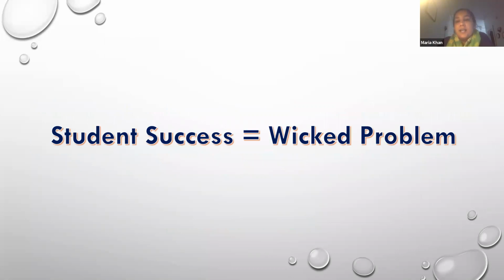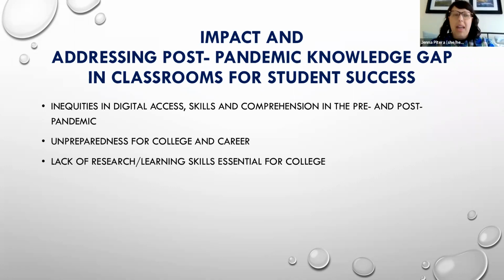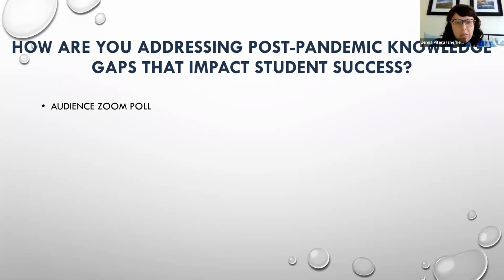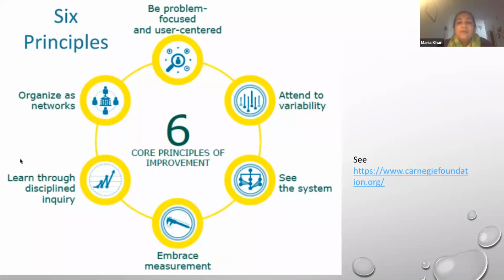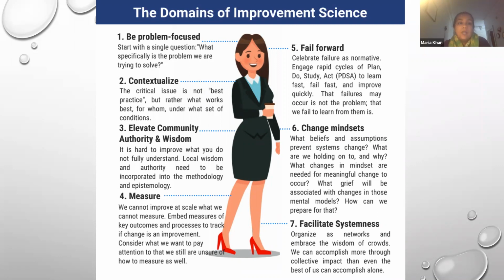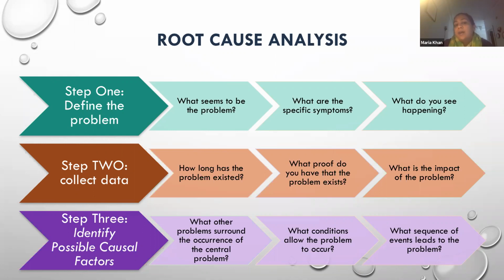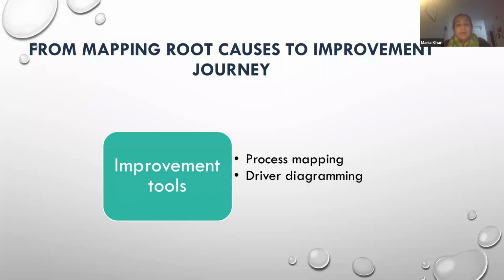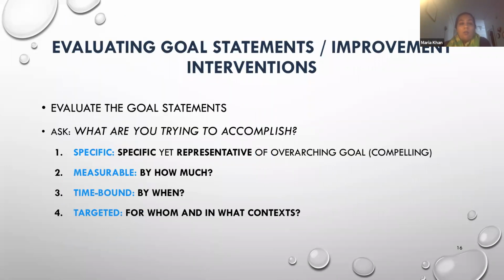Digital Literacy Skills in an Inequitable Arena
Title: Digital Literacy Skills in an Inequitable Arena: How Will We Address Post-Pandemic Knowledge Gap in Classrooms for Student Success?

Presenters:
- Jenna Pitera, Skidmore College
- Maria Ishaq Khan, University at Albany

Description: The pandemic has further exacerbated existing inequities in digital access, skills, and comprehension especially for marginalized and low-income communities. As we move into the second year of this pandemic, we realize that the majority of our students from under-resourced school districts will not be ready for college upon graduation. These high school graduates will no doubt have a wide array of skills and knowledge bases, but they may not have research or learning skills essential for college success. In our presentation, as a librarian and an education researcher, we will discuss the following questions:
How do we ensure a smooth transition for students from high school to college?
How do we individualize student learning at the college level for student success?
What means can we use to assess and respond to the needs of students who may not have worked with a college librarian in a physical library for over a year?
During our session, we will be conducting a live poll to engage with the audience and get their opinions on issues that lead to inequities in digital literacy skills. After the poll, we will use improvement science strategies such as the root-cause analysis to take a deeper dive and systematically identify barriers and move forward to find solutions and prevent them. Our focus will remain on equity and student success through digital literacy skills in the post-pandemic world.